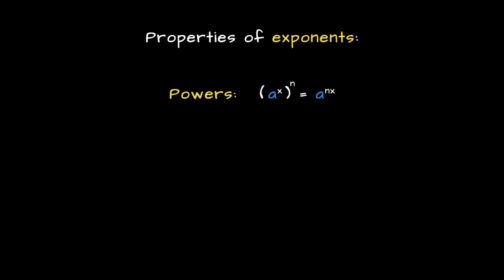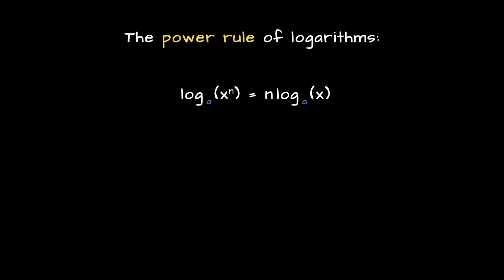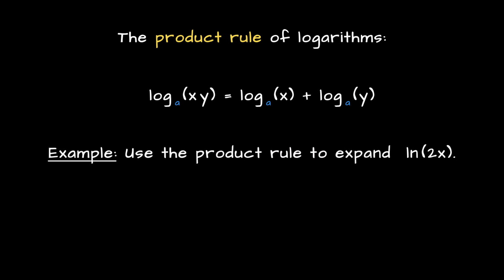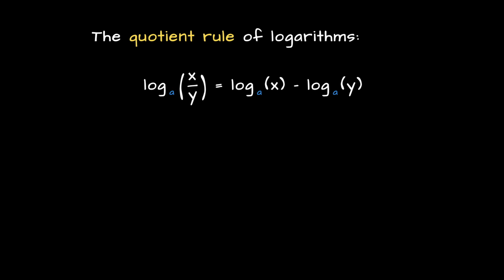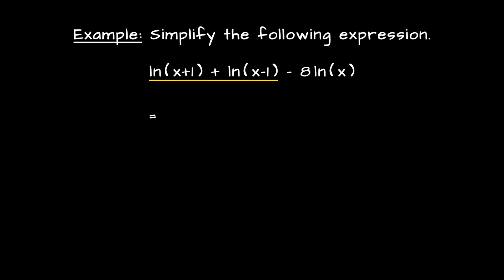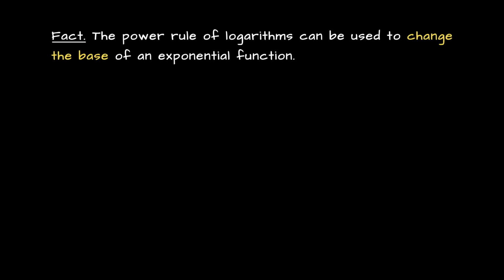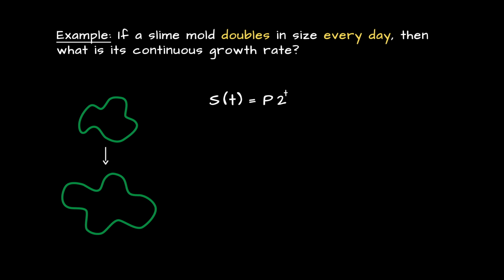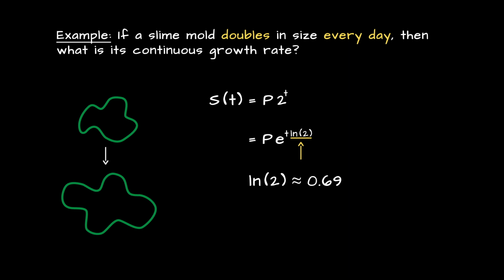7.4 Properties of Logarithms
In this video, you’ll learn how to use properties of logarithms. Upon completing this activity, you should be able to:
- Use the power rule of logarithms to rewrite logarithmic expressions
- Use the product rule of logarithms to rewrite logarithmic expressions
- Use the quotient rule of logarithms to rewrite logarithmic expressions
- Use logarithms to change the base of an exponential function